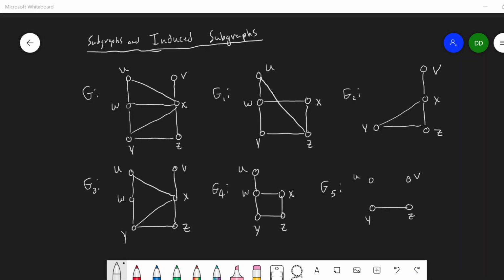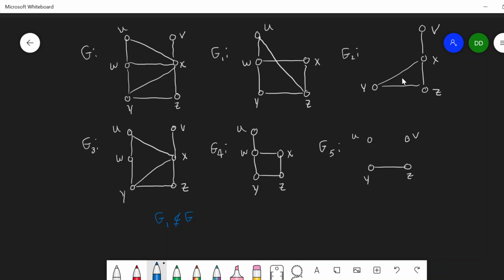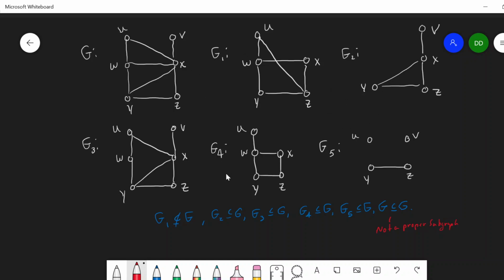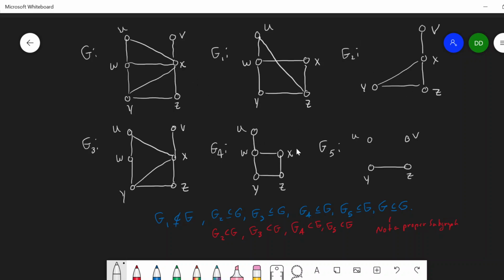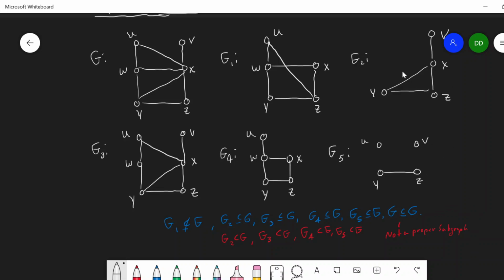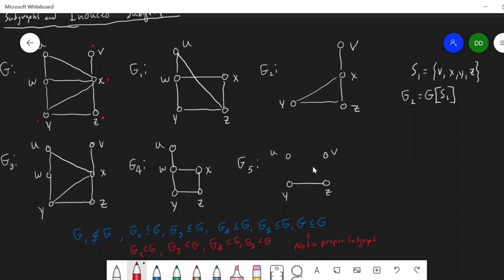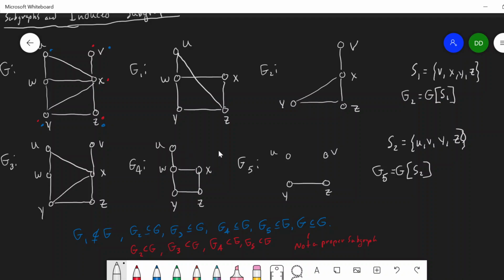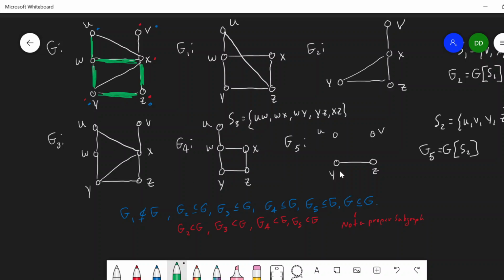Subgraphs, Induced or otherwise